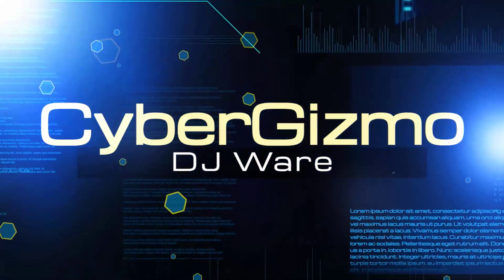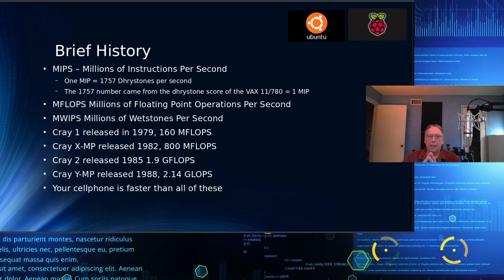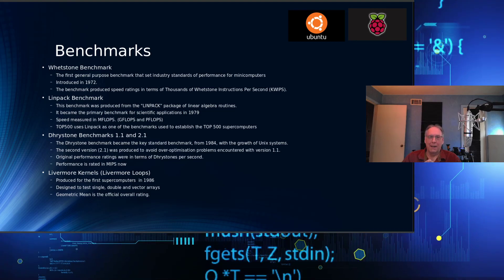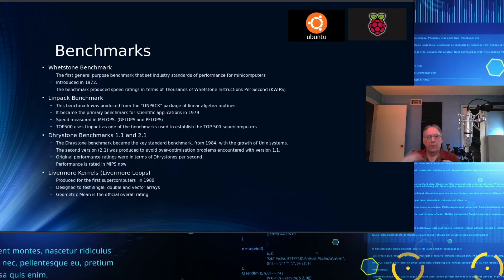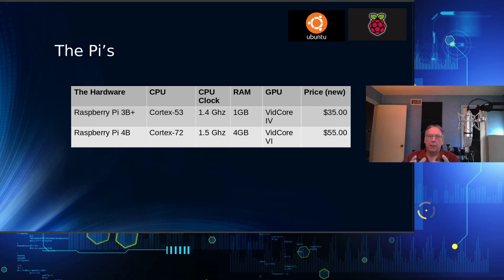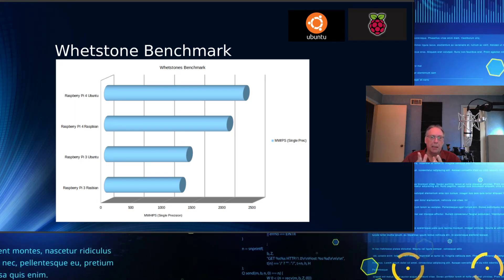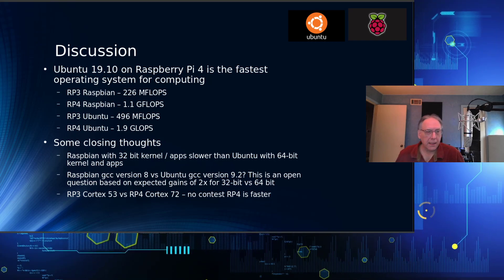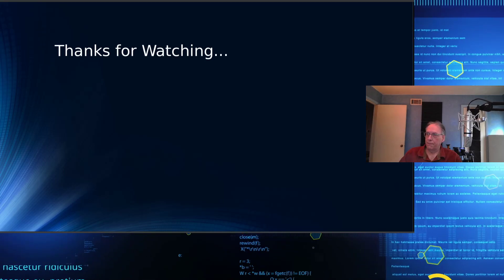Benchmarking Ubuntu 19.10 and Raspbian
In this episode of the CyberGizmo we explore how well Ubuntu 19.10 and Raspbian compare for both the Raspberry Pi 3B+ and Raspberry Pi 4B